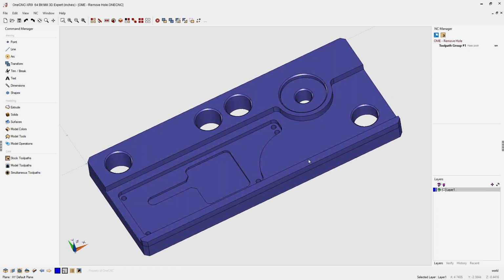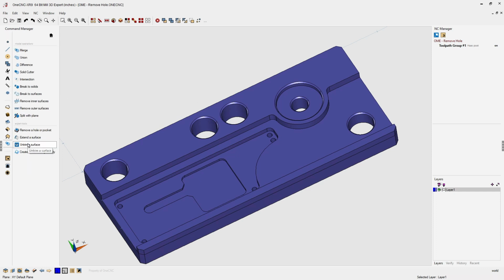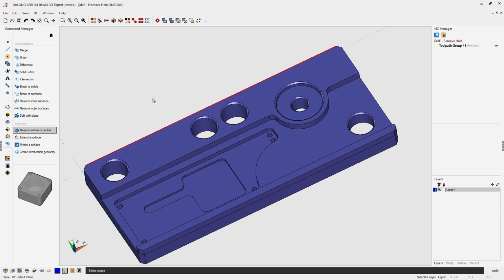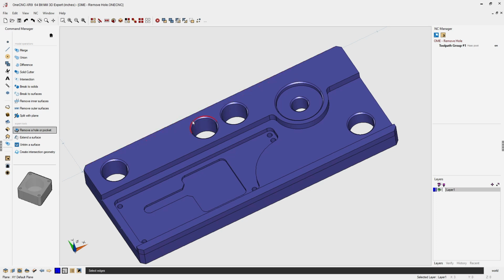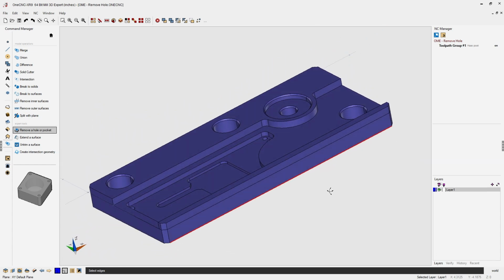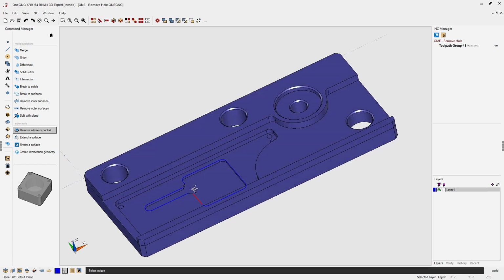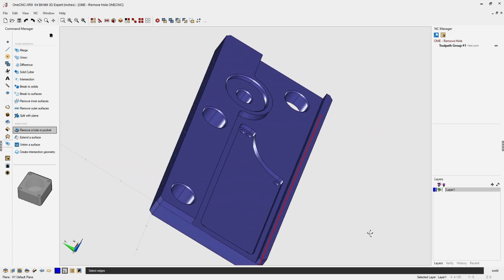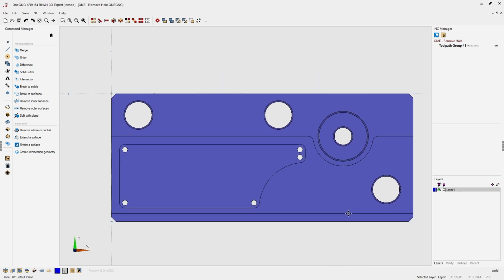OneCNC Remove Features - M46